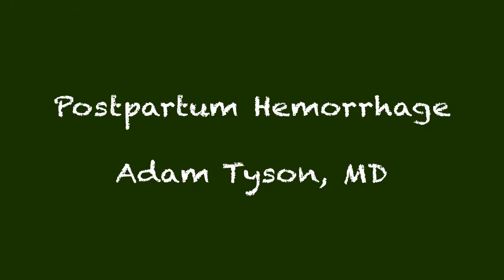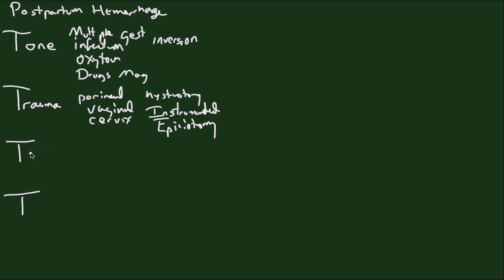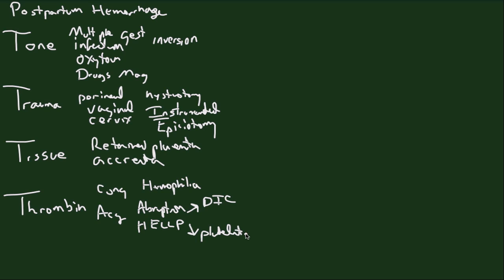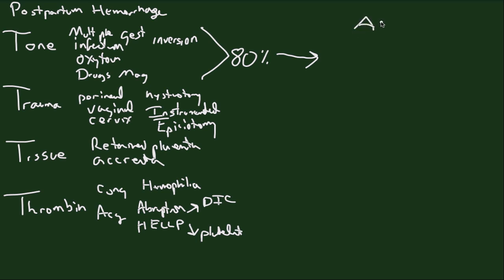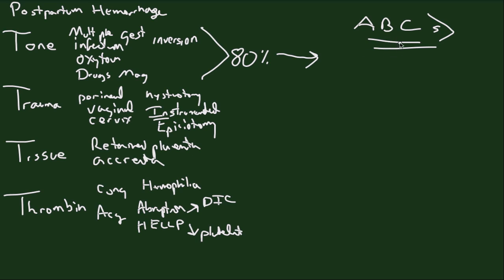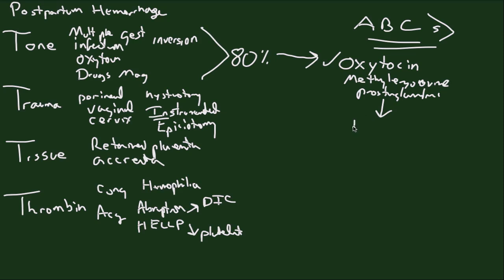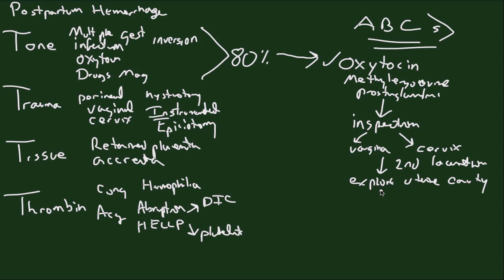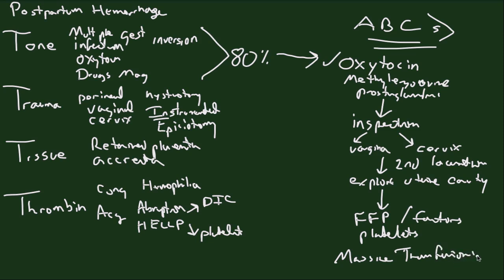Postpartum Hemorrhage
This is a short tutorial by Adam Tyson, MD, for medical students and residents explaining Postpartum Hemorrhage. Recording Date: 3/1/13

APGO ET: 27, Postpartum Hemorrhage
Learning Outcomes:
 1. Identify the risk factors for postpartum hemorrhage
 2. Construct a differential diagnosis for immediate and delayed postpartum hemorrhage
 3. Develop an evaluation and management plan for the patient with postpartum hemorrhage